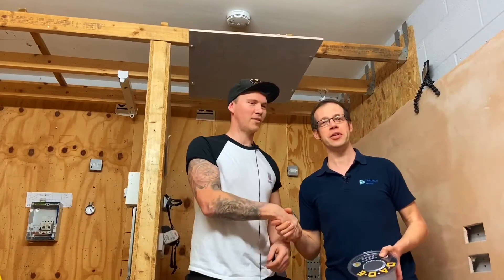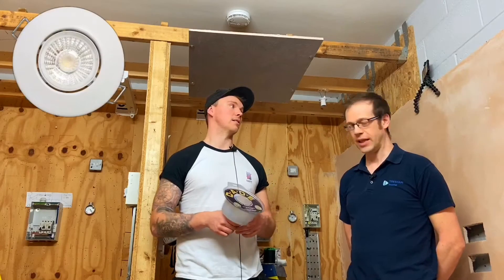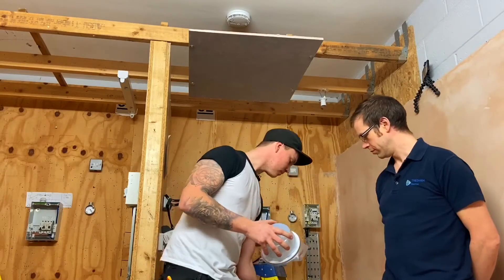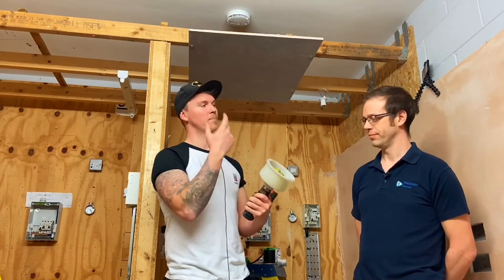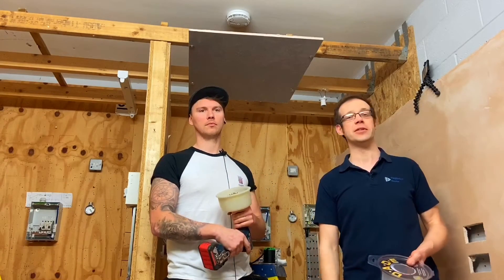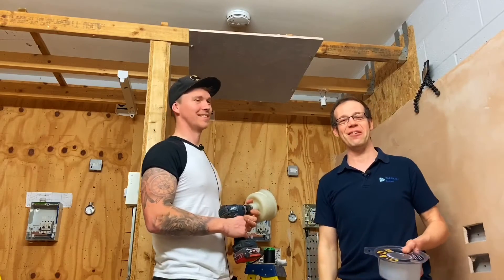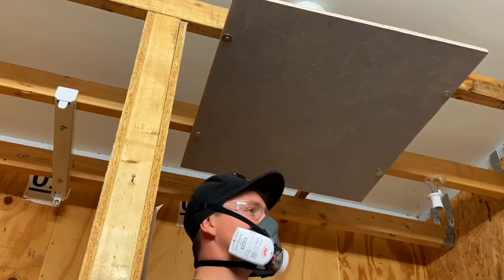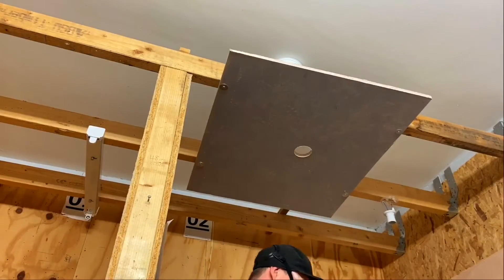How to Cut Holes for LED Downlights Using the D.A.D.E Dust and Debris Eliminator with Nick Bundy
How to cut hole in a plasterboard ceiling so you can fit LED downlights (spotlights). Electrician Nick Bundy gives a masterclass on how to use a DADE when cutting holes in a plasterboard ceiling which prevent dust from going on the floor or being breathed in.

DADE dust catcher demonstration with Nick Bundy at Tresham College.